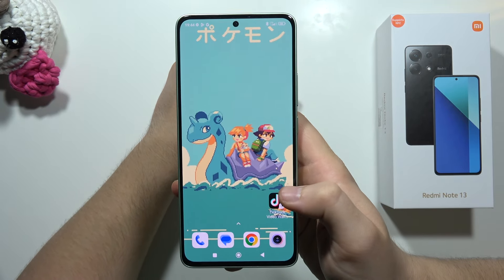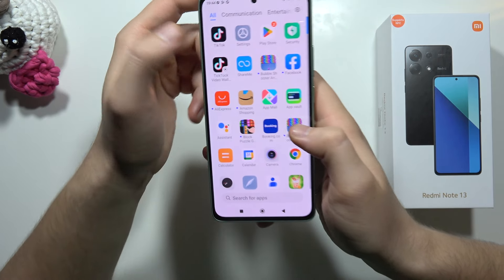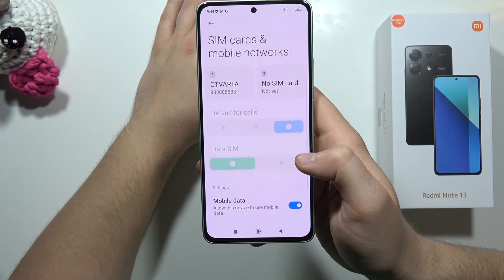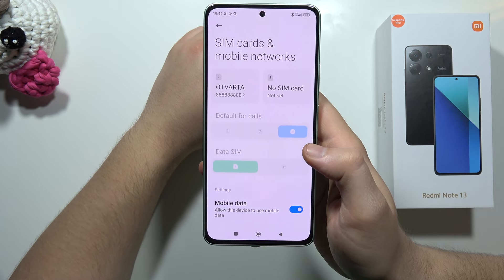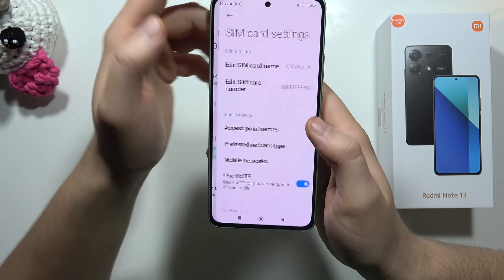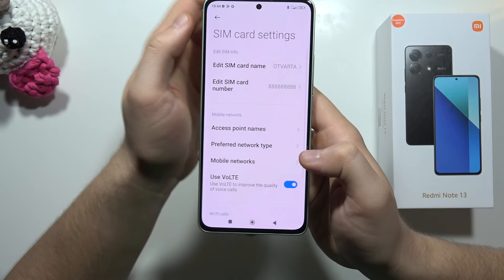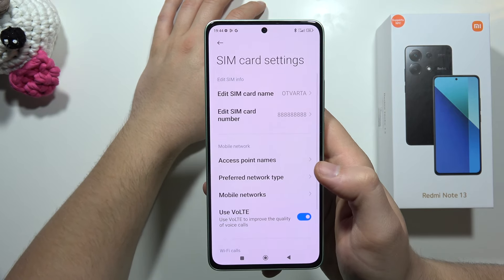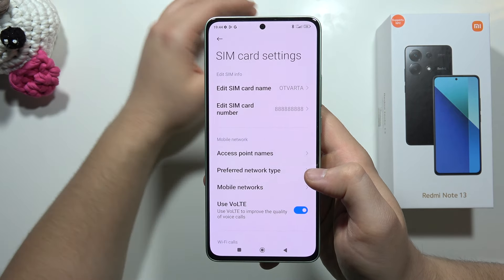How to Turn ON/OFF VoLTE Calls on Redmi Note 13 - VoLTE Calling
Experience crystal-clear voice calls with VoLTE on your Redmi Note 13! This video guides you through enabling or disabling VoLTE Calling, a technology that utilizes your phone's LTE network for superior call quality.

redmi note 13 volte
how to turn on volte on redmi note 13
redmi note 13 enable volte calling
volte not working on redmi note 13